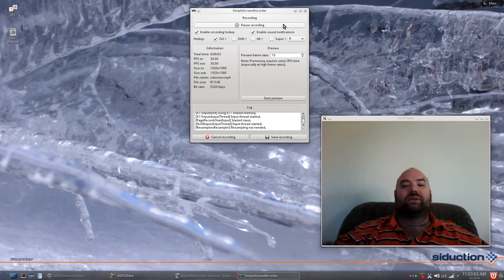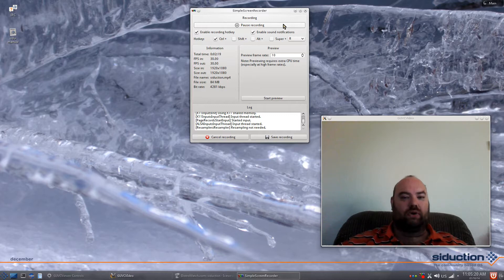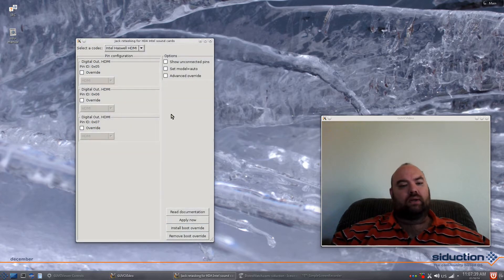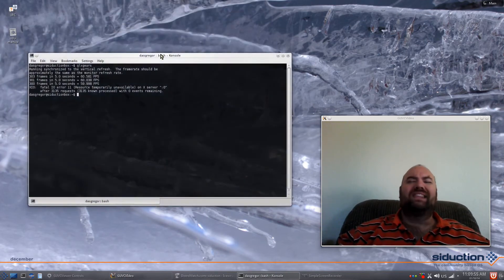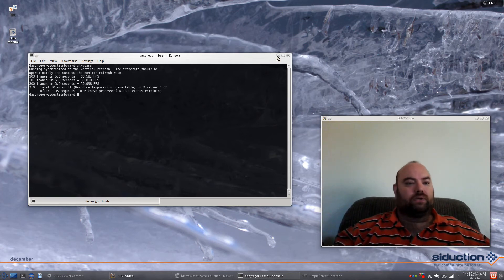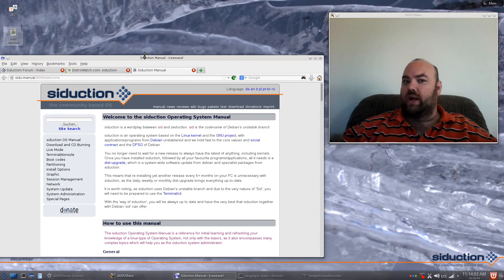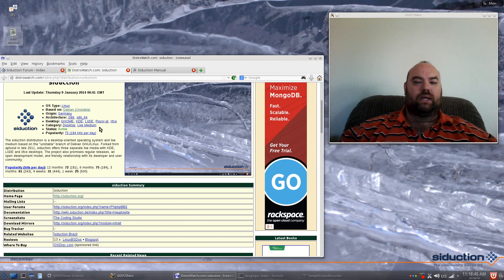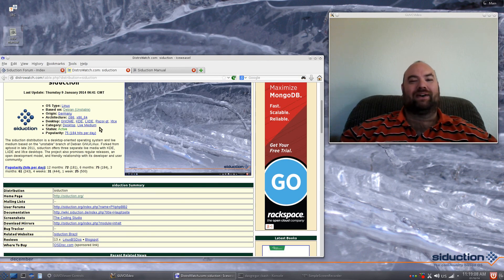Siduction 13.2 KDE Edition First Impressions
Siduction 13.2 KDE Edition First Impressions.  Siduction is a German based Debian Distro that usees the unstable branch of Debian.  It comes in pretty much and desktop flavor, and it worked for me with rEFInd and my new system with little hassle.